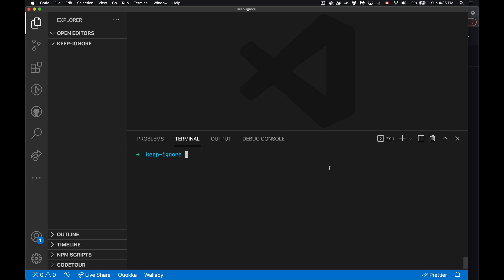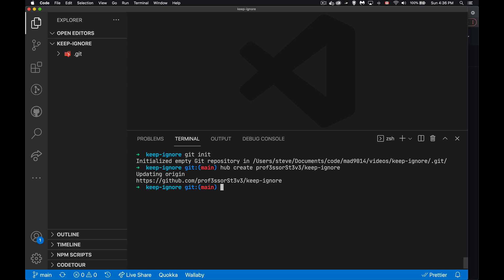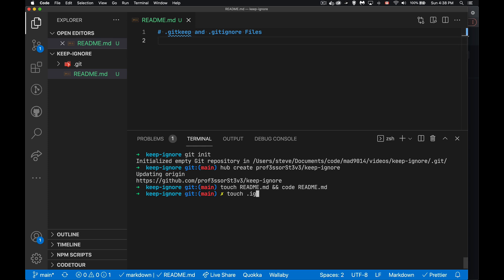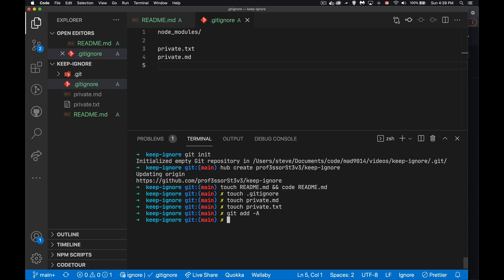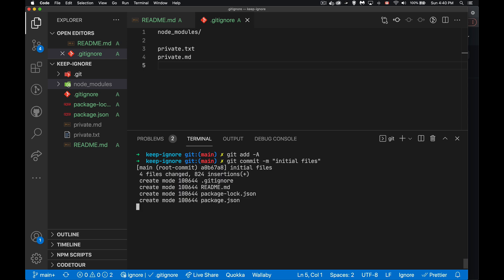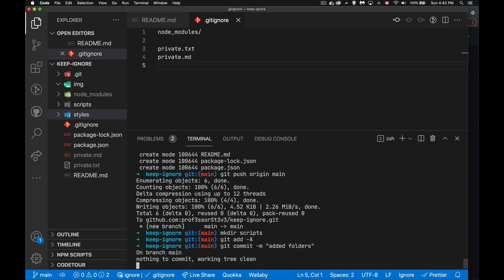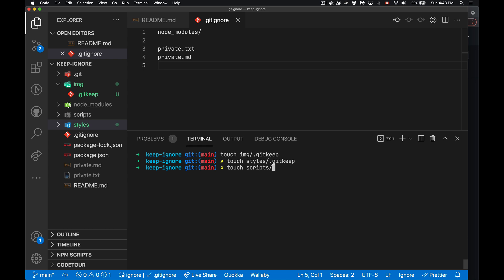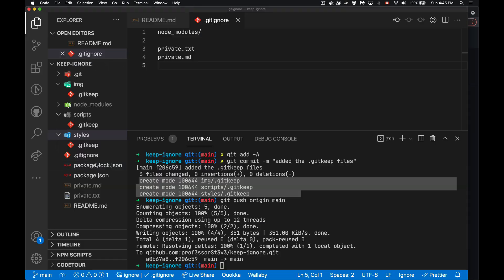How to use .gitignore and .gitkeep files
This video explains what the .gitignore and .gitkeep files are and what they do.